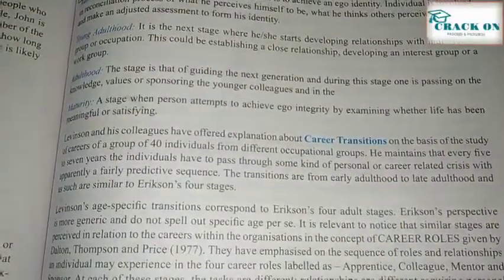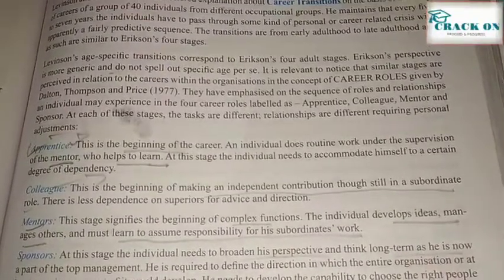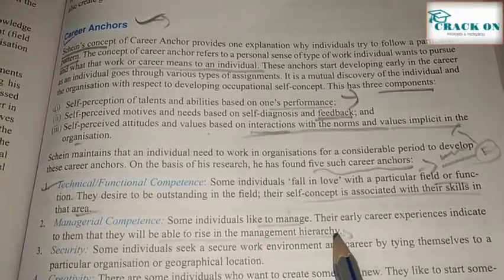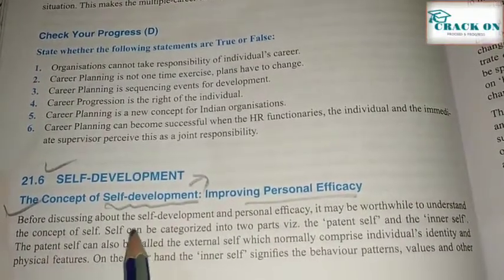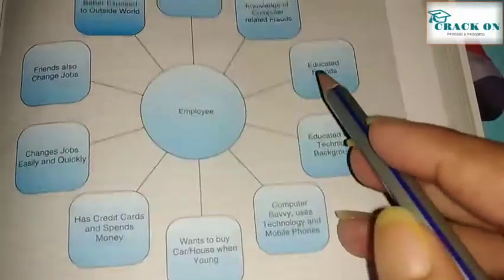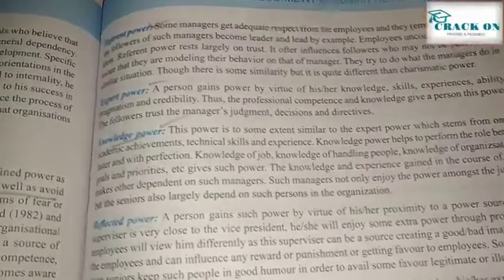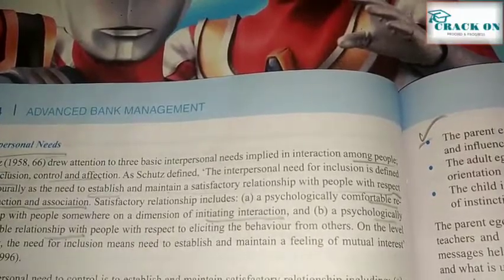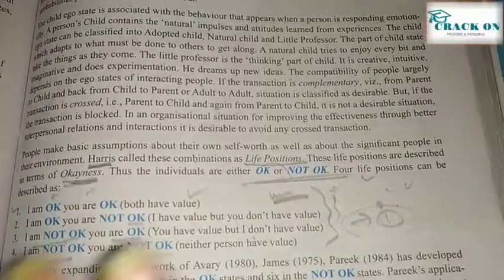HRD | Career Path planning | Interpersonal Interaction | Unit 21| Module -C | ABM_CAIIB | part _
Here we have discussed Career path planning, Career anchors, interpersonal Interactions of module c of HRD _#HRM _ABM_CAIIB.

very important one w. r. t Exams.